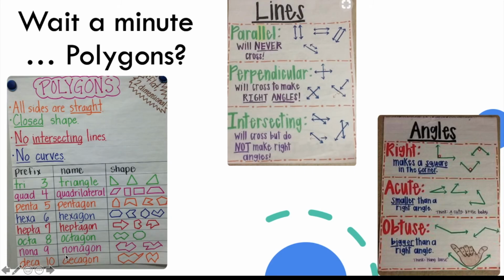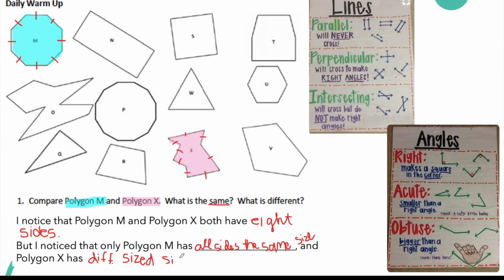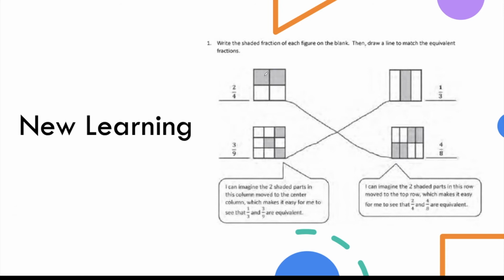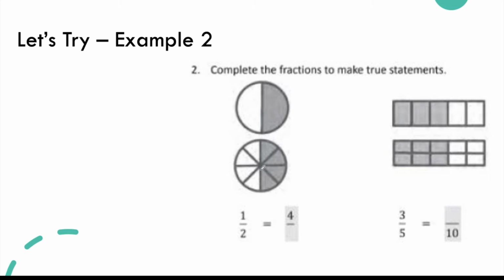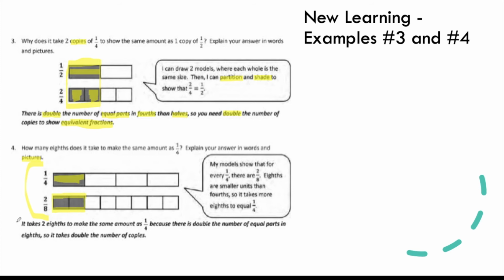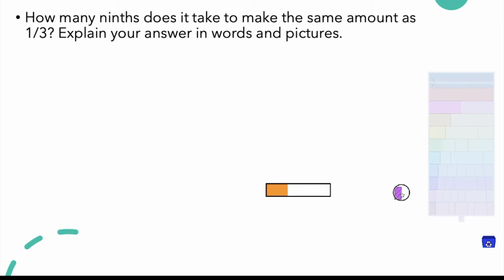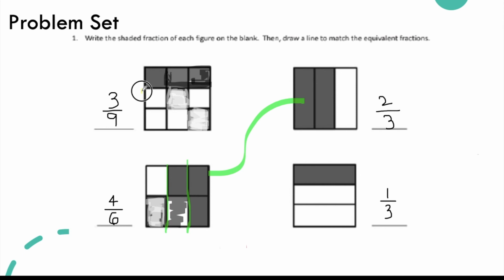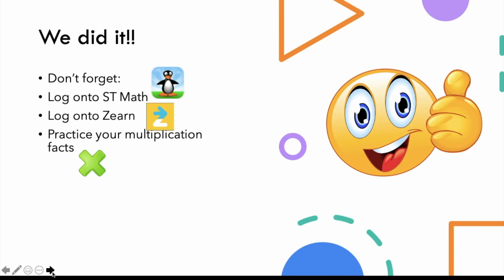Week 8 Day 3 Math Support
Ms. Fisher is here to go over Week 8 Day 3!